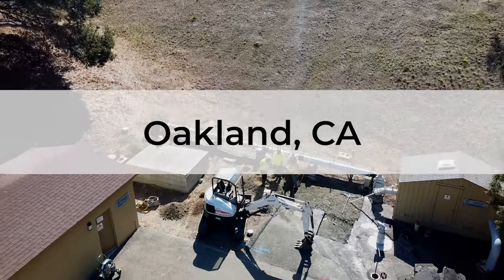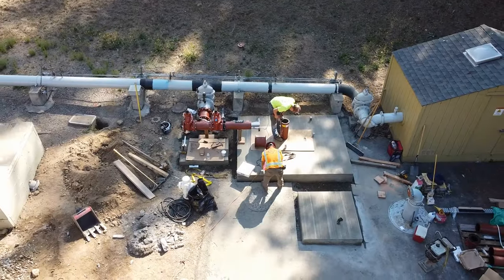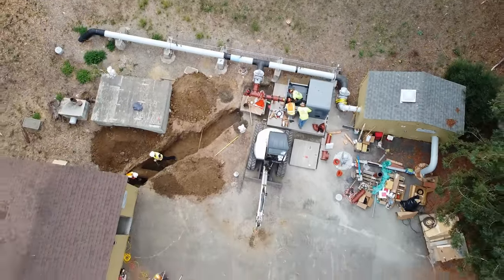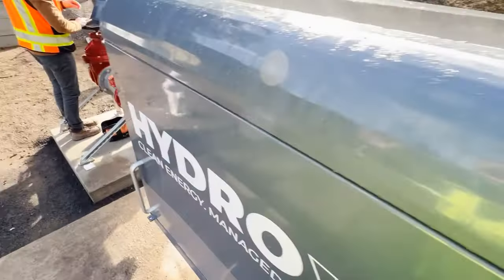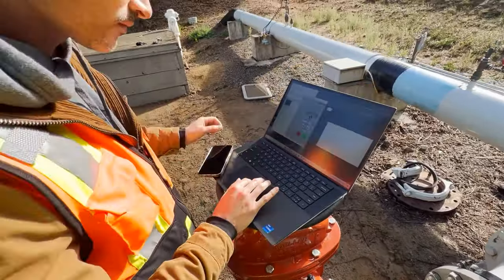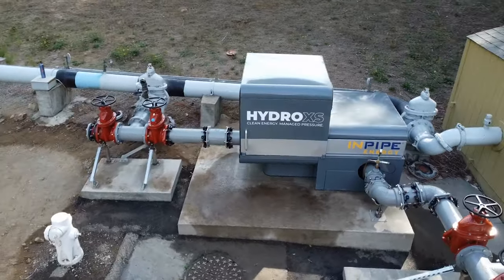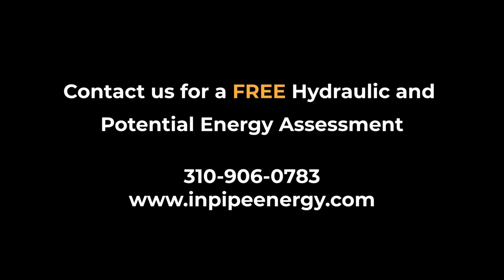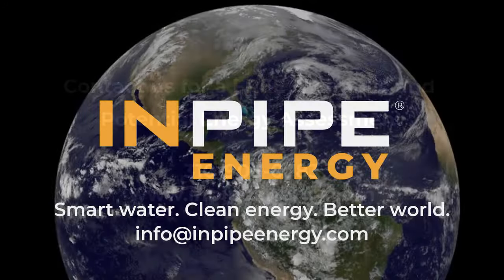Efficient HydroXS Installation.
The HydroXS is a first-of-its-kind digitally enabled energy recovery system that serves the same function as a control valve but converts differential pressure into a reliable and consistent source of clean energy helping water utilities and waste water agencies be more efficient, sustainable and resilient.